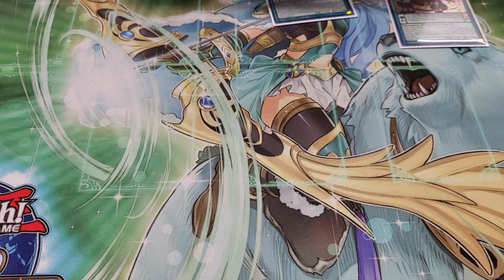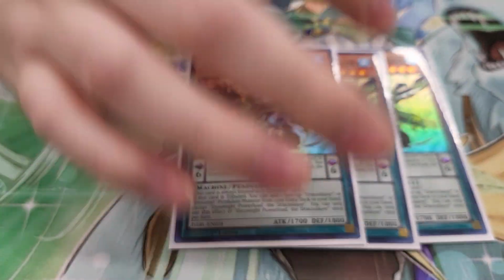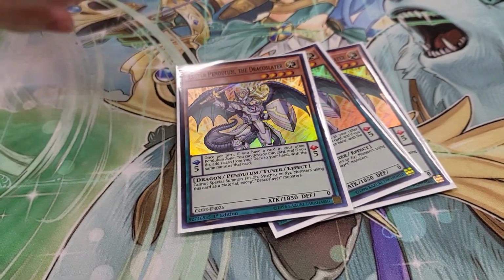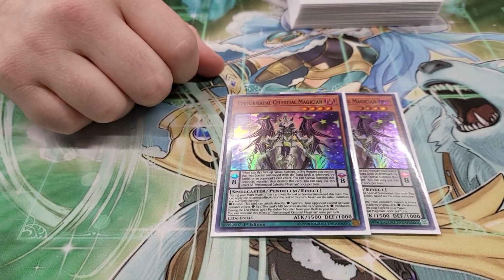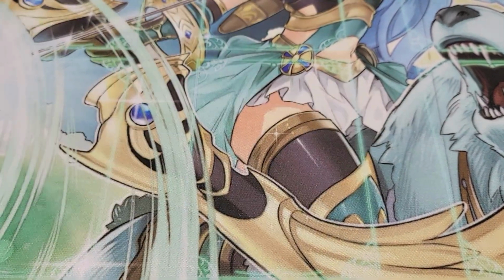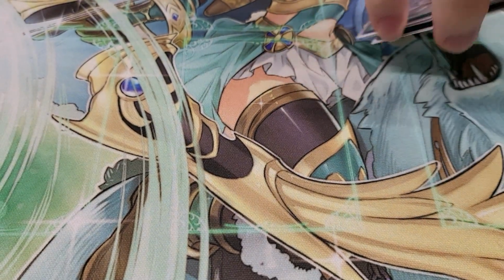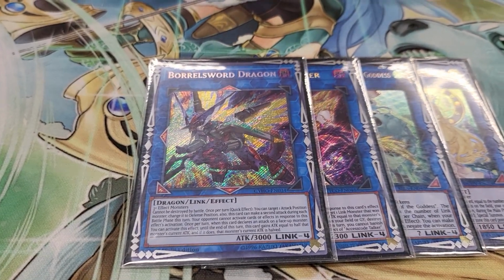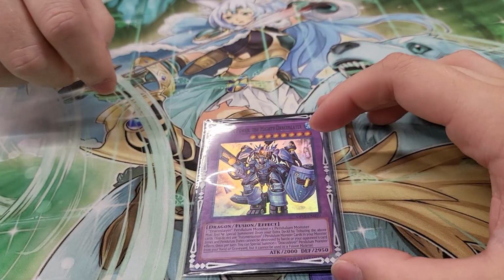Dracoslayer Magician Deck Profile! POST DARKWING BLAST! October 2022!